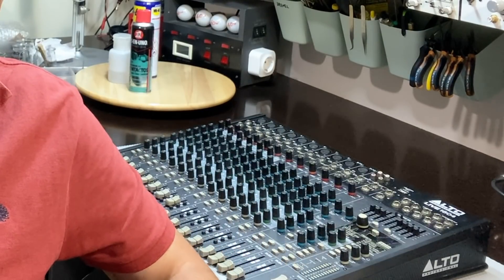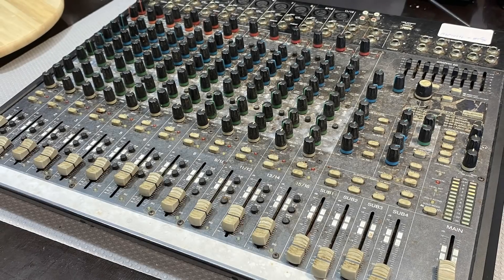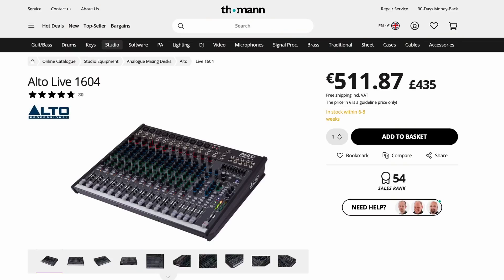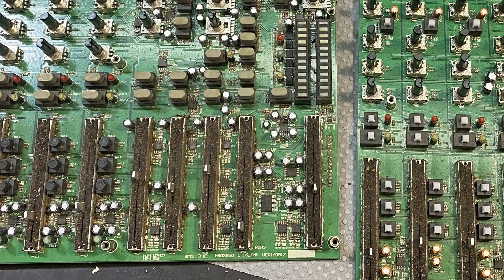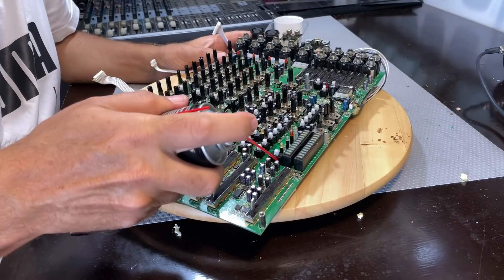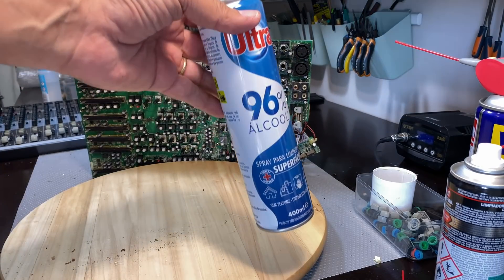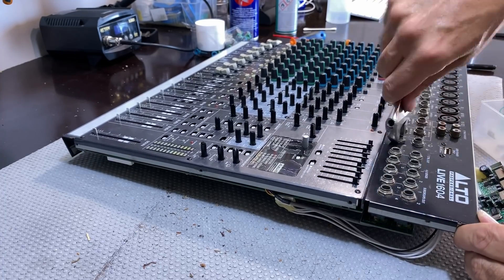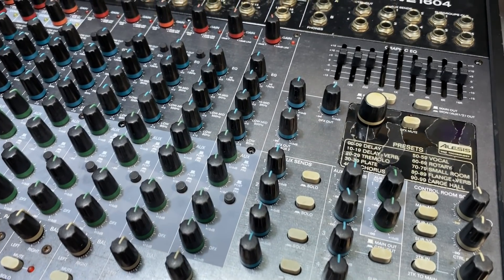Dump it, or Repair it? Is it financially viable to repair this Alto Professional Live 1604 mixer?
Electronics repair technicians are becoming an endangered species. The reason is quite obviously the 'disposable' nature of modern tech gadgets, feeding a market that seems to support and welcome it. Nothing lasts, especially when a newer, faster model comes out every year.
But for how long can we sustain this tendency? Will the flood of cheap gadgets continue, or will cost considerations and/or conscience change the path we're on? At least this mixer is getting another chance, thanks to the hobbyist that doesn't look at the clock.
I hope you enjoy the video, and welcome your thoughts and comments.

TimeStamps
00:00 Dump it, or Repair it? Is it financially viable to repair this Alto Professional Live 1604 mixer?
00:10 Intro.
03:34 A first look at the victim.
05:47 The speeded up look at the repair job.
15:33 Final result.
16:10 Hours spent versus costs.
17:56 Conclusion.